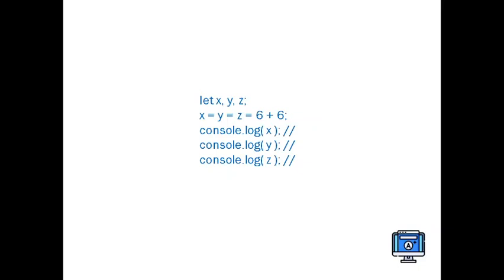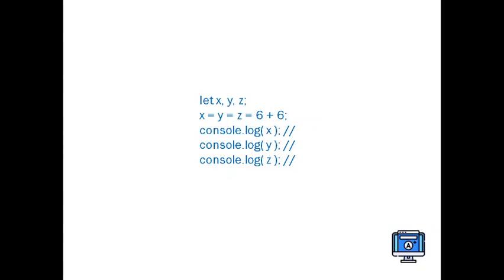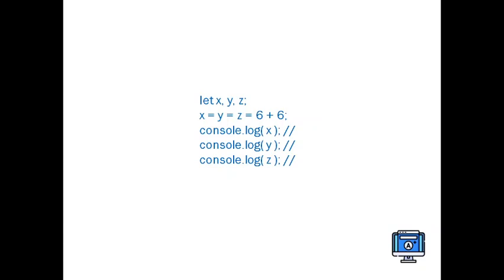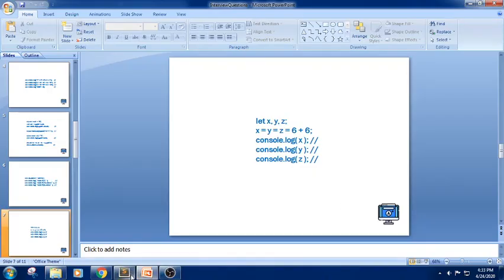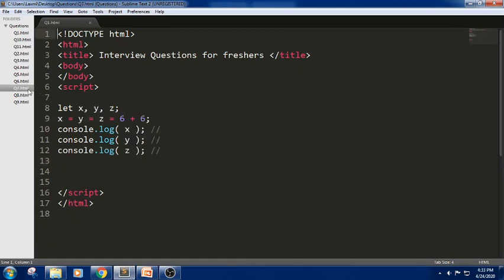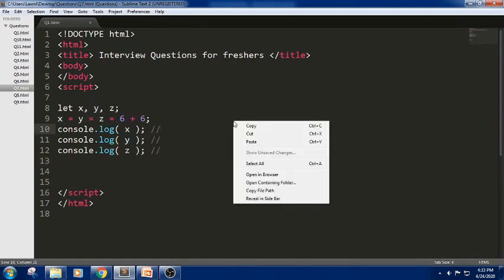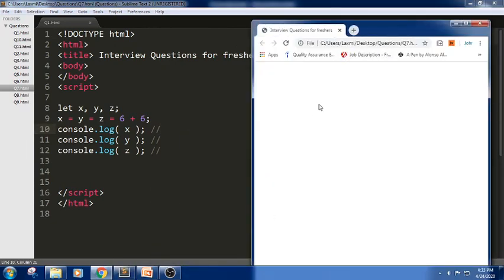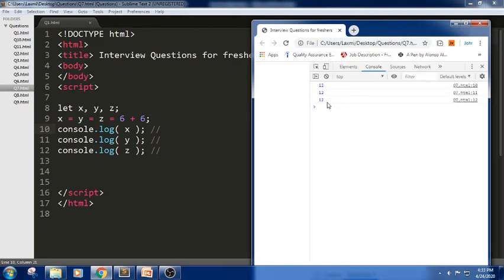JavaScript Chain Assignments(Interview Question)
Multiple variables in JavaScript can also be chained this is simple example asked in Interview questions!

JavaScript variable Chain assignments
Chaining Variables Assignments Example
Chain assignments declaration in JavaScript
JavaScript Basics - Operator Precedence chain Assignments
chaining variable javascript
variable declaration, assignment and reassignment in  JavaScript
In JavaScript, is chained assignment okay?

Look into other 2 Minute tutorials